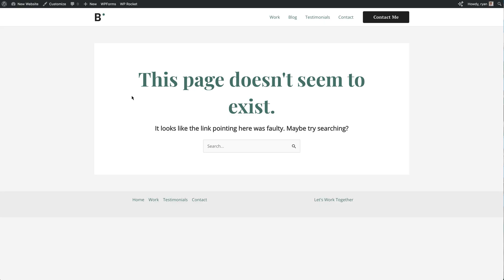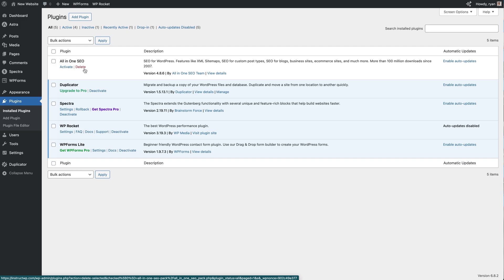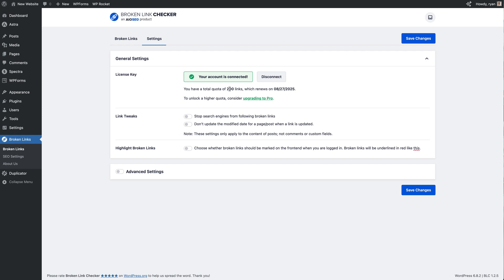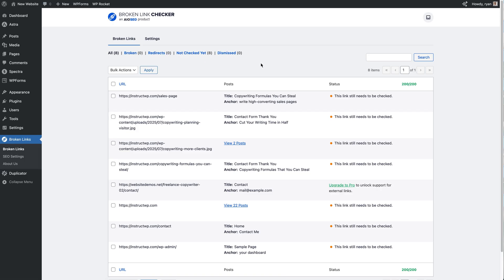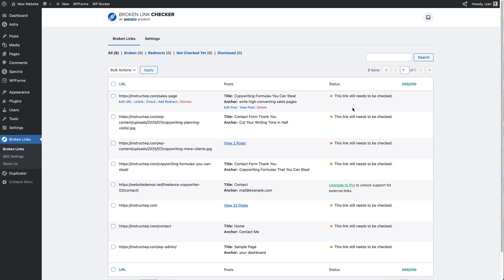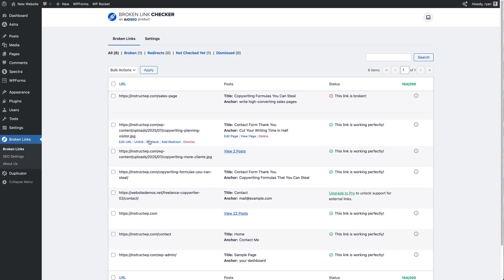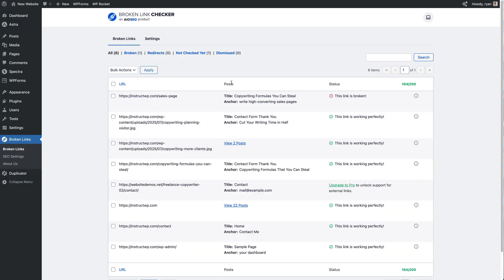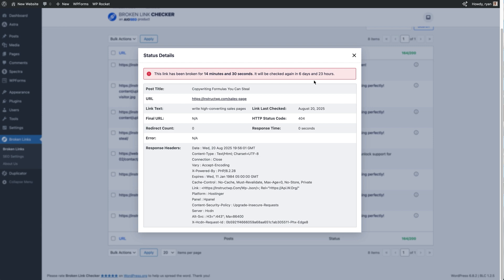How to Find and Fix Broken Links in 10 Minutes!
Broken links hurt SEO, frustrate visitors, and cost you conversions. In this step-by-step WordPress tutorial, you’ll learn why broken links matter and how to fix them fast using the All-in-One SEO Broken Link Checker plugin.

🔎 What you’ll learn in this video:
• Why broken links harm SEO rankings and user trust
• How broken links impact bounce rate and conversions
• Common causes of broken links on WordPress sites
• How to install and activate the Broken Link Checker plugin
• Connecting your site and scanning for dead links
• Fixing, unlinking, or redirecting broken links
• Pro features for larger sites with many links

⏱️ Chapters
00:00 Why broken links matter
00:49 Common causes of broken links
01:14 WordPress broken link problems
01:19 Installing Broken Link Checker plugin
02:18 Connecting your site and free plan setup
03:15 Key plugin settings & link highlights
04:00 Scanning for broken links
06:32 How to fix broken links (edit, unlink, recheck)
07:59 Redirecting broken links with pro features
09:46 Managing multiple broken links across posts
10:31 Automatic re-checking every 7 days
10:55 Final thoughts: trust, SEO, conversions